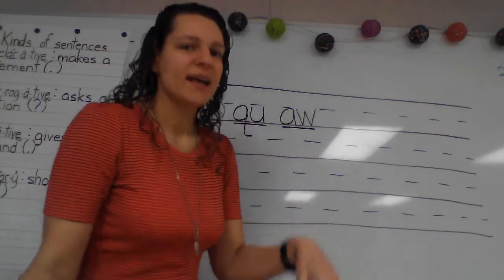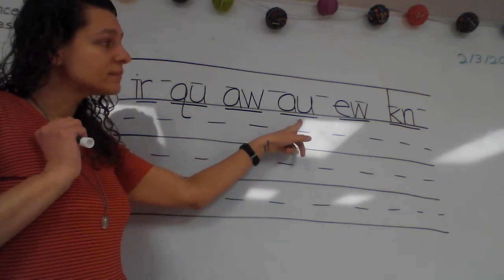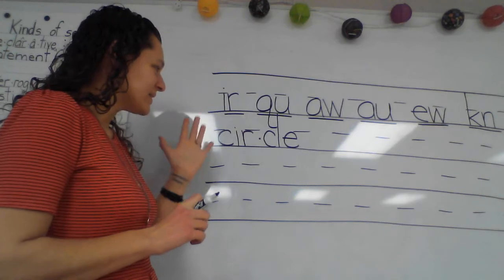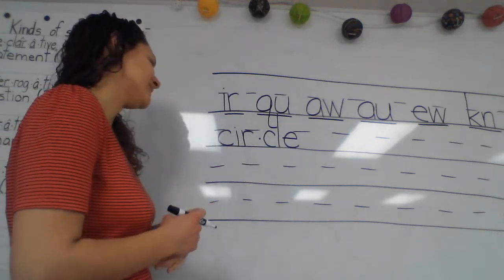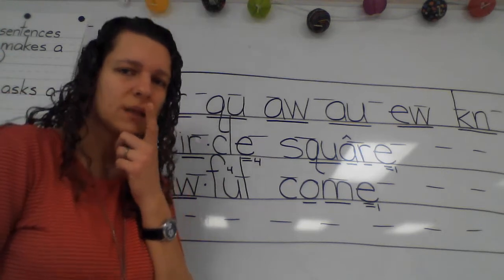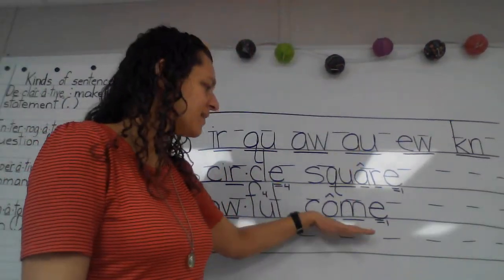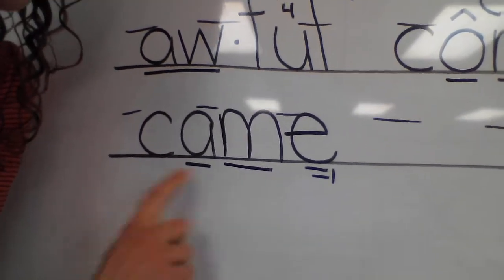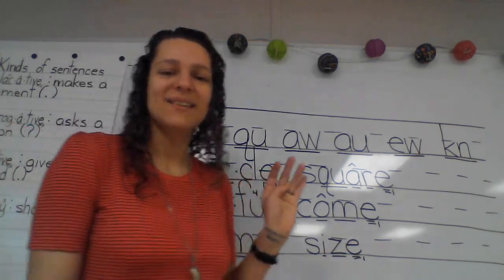Spelling words 2/3